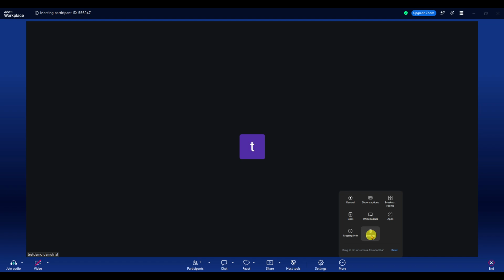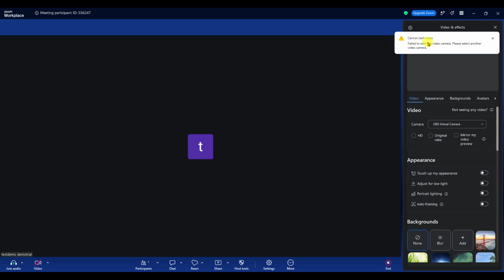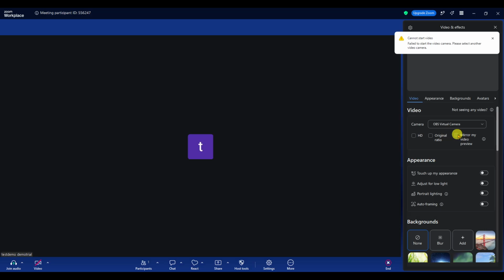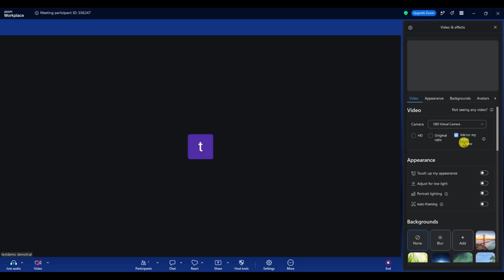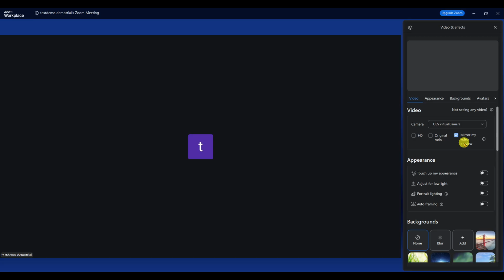How To Fix Zoom Camera Upside Down (2026) (New Update)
Learn how to fix Zoom camera upside down with this simple step-by-step tutorial. This guide shows you how to fix Zoom camera upside down, adjust Zoom camera settings, and solve camera orientation issues during meetings. Perfect for users who want to quickly fix their Zoom camera problem.